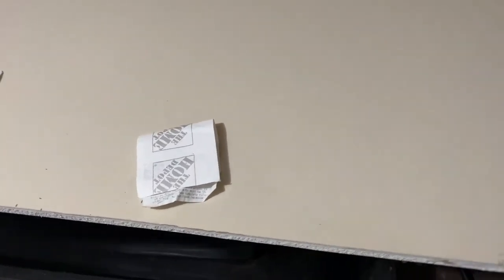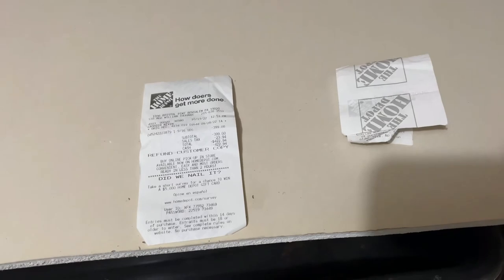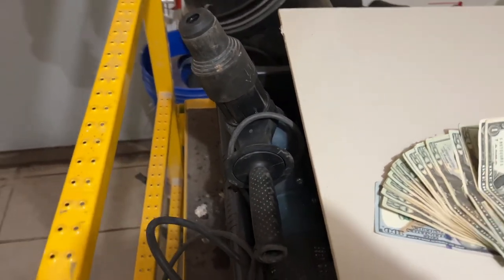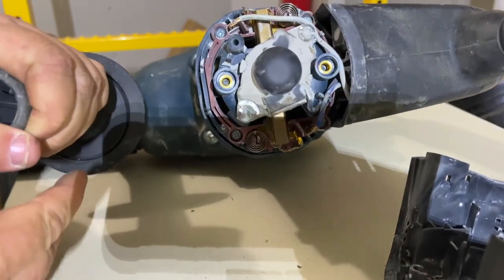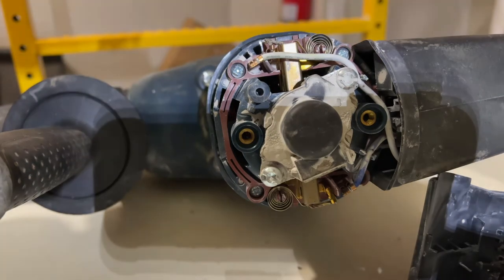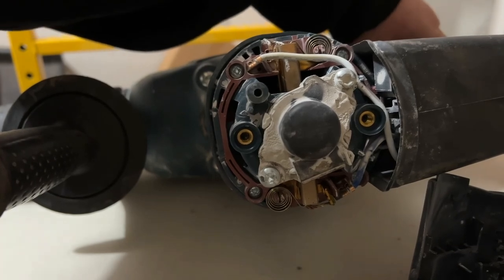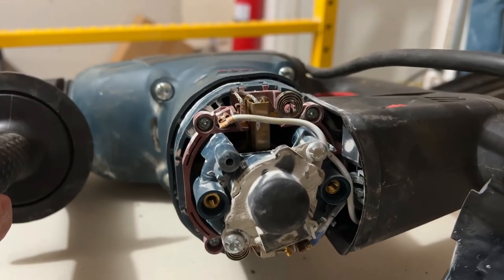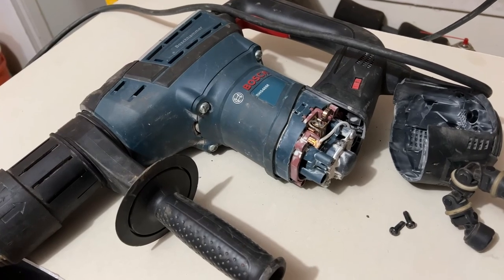Milwaukee SDS Max Rotary hammer 21 day review